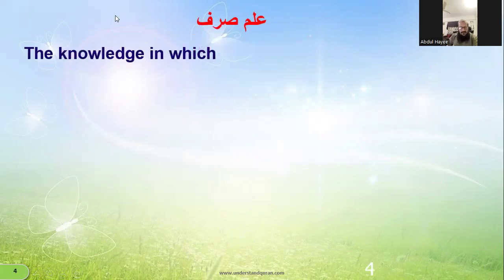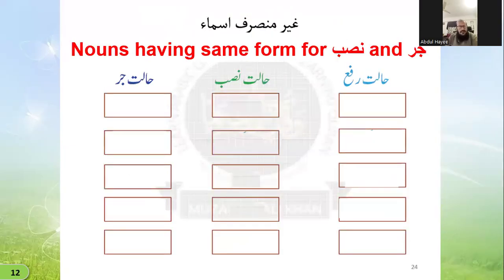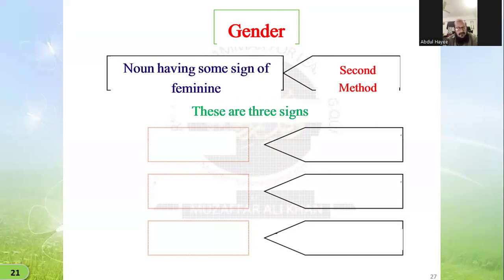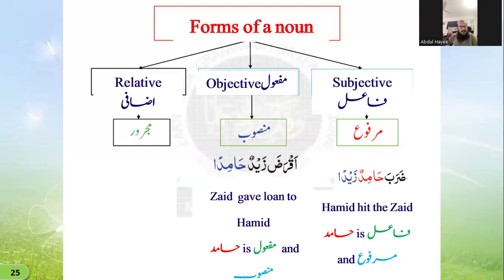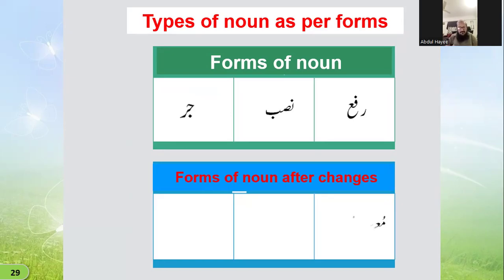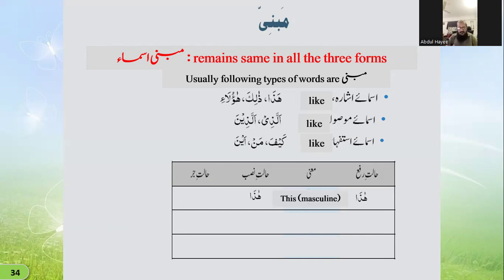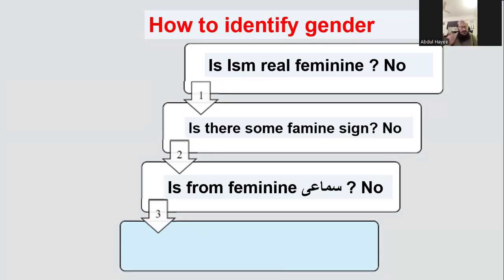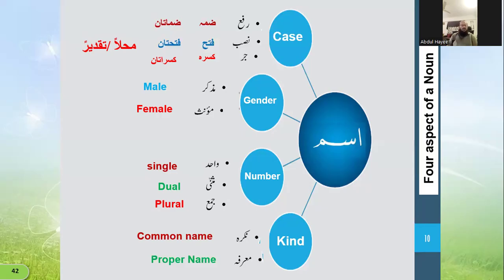QC1-4 Special grammar Lecture 6 English